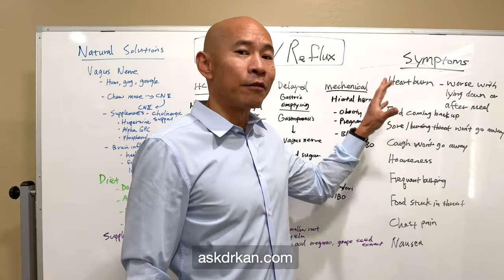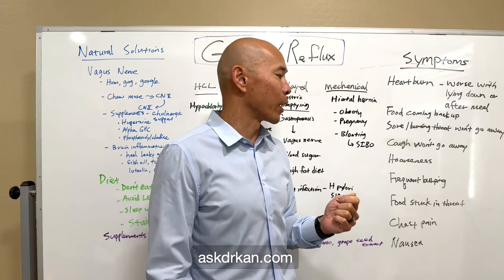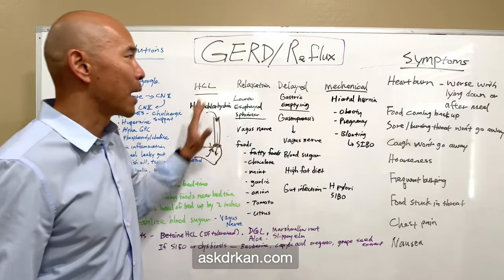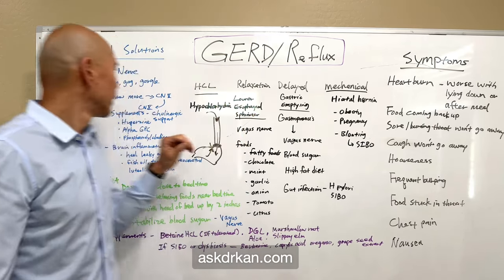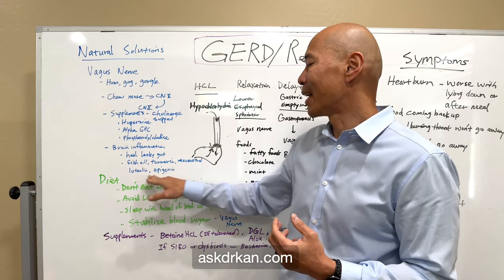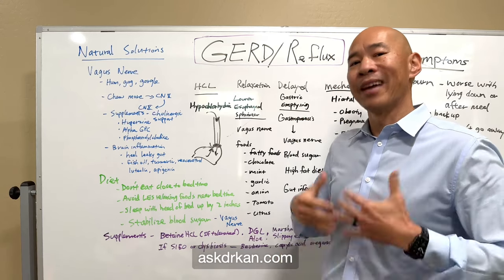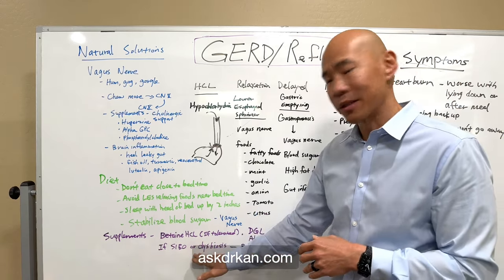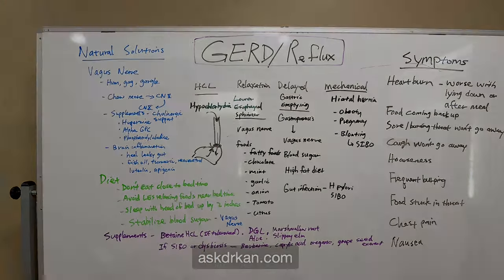Secrets to Relieving GERD and Reflux Naturally! 🌿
Are you tired of dealing with GERD and reflux symptoms? In this comprehensive video, we unveil the secrets to achieving natural and lasting relief from GERD. We dive deep into proven strategies that can make a significant impact on your well-being. From dietary tips to lifestyle changes, we cover it all. Don't let GERD control your life any longer – empower yourself with the knowledge to take charge of your health! Say goodbye to discomfort and hello to a life free from the constraints of GERD!

In this video, we address the root causes of GERD and provide evidence-based solutions to help you manage and alleviate symptoms effectively. From dietary adjustments to holistic approaches, we guide you through a comprehensive plan designed to bring you relief. This is your opportunity to gain insights that can transform your daily life.
🌿 Take control of your health!
🔥 Discover natural remedies for GERD!
💪 Implement proven strategies for lasting relief!
Explore our playlist for more in-depth insights on health and well-being.

Remember, you're just one video away from solving your health puzzle.

Check out my online shop for the highest quality functional medicine supplements that I use in my practice

I have made a resource called Full Script available to you to order 1000's of professional grade supplements.  This will fill the gap for any products we don't carry at our online store.